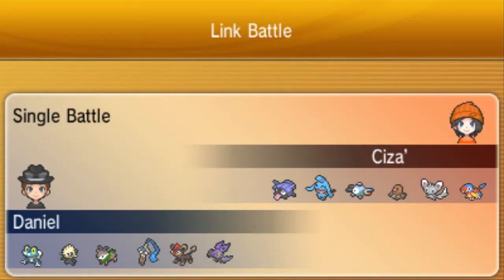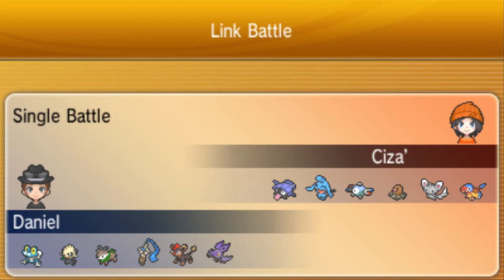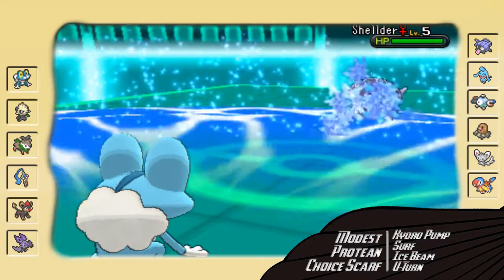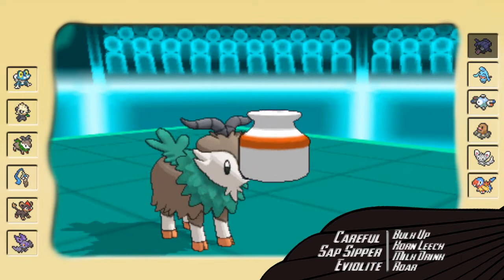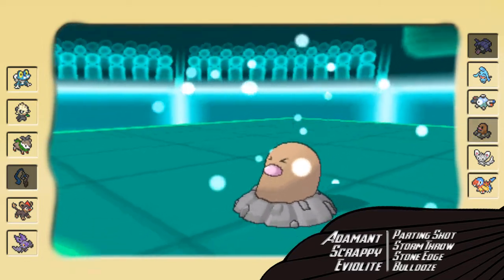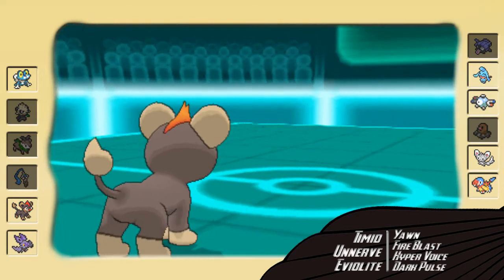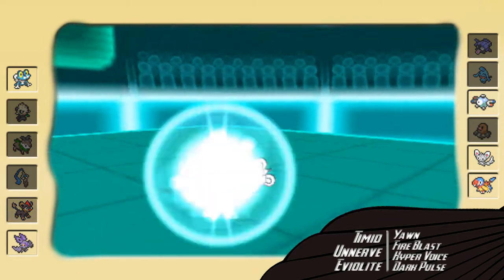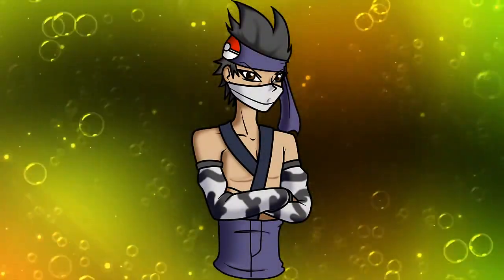X&Y LC: vs. Cizayoxy | 6th Gen Little Cup Team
What's up guys? Got a X&Y Little Cup match for you; and this is the only one I had recorded, SO PLEASE CHALLENGE ME TO LC!!!